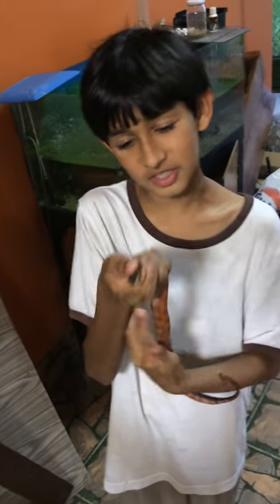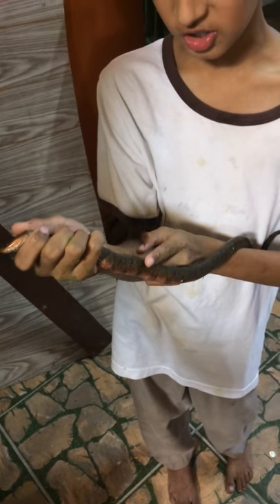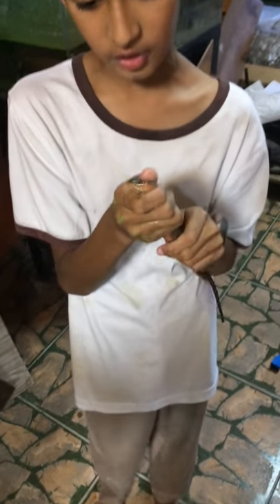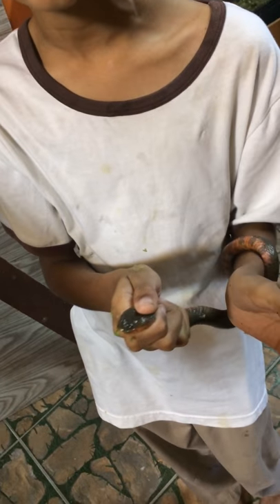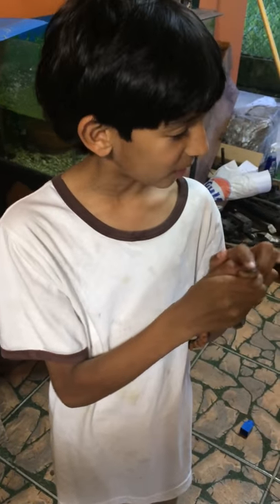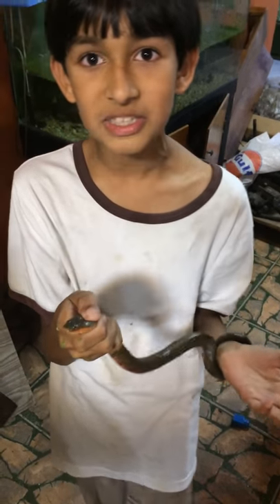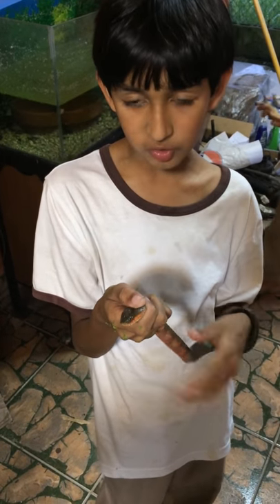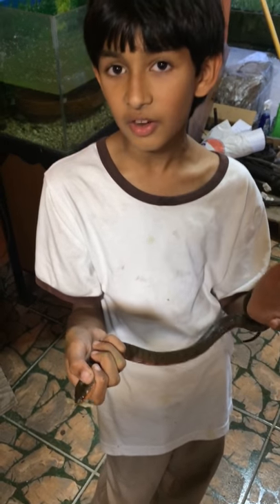Water Snake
Brown Banded Water Mapepire !